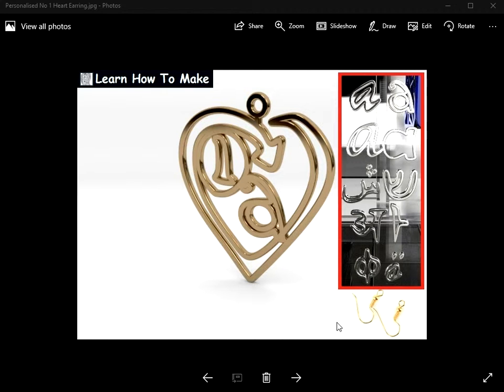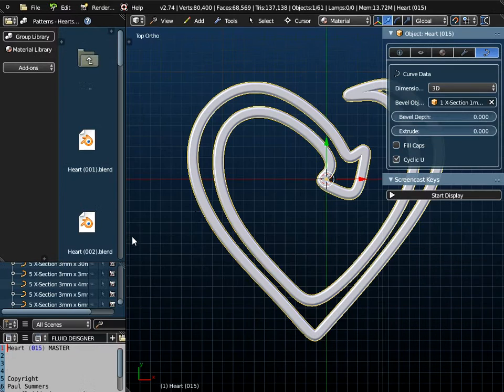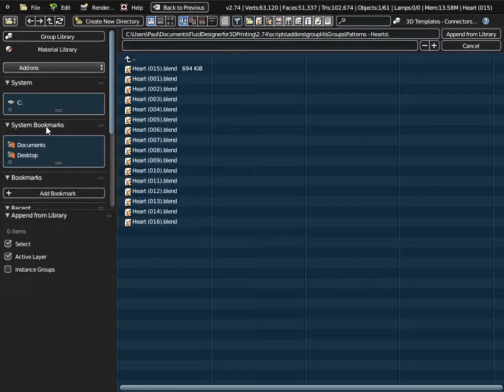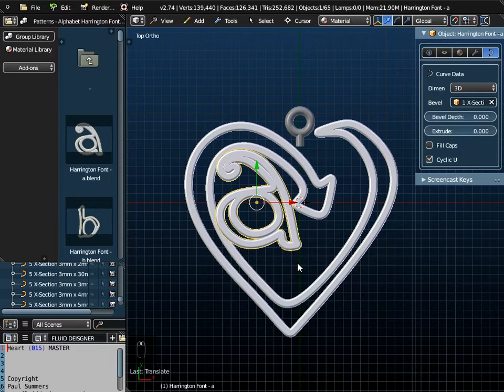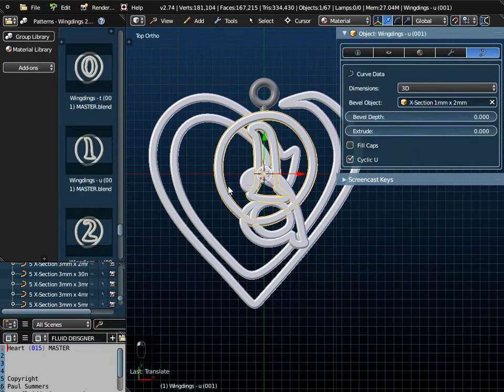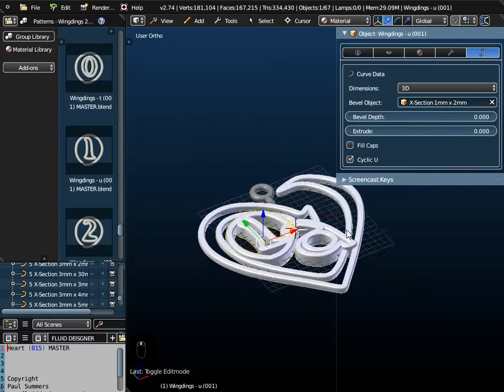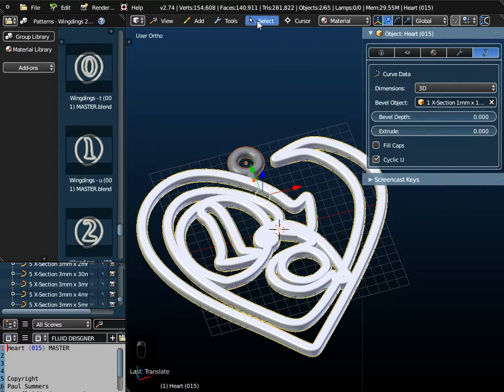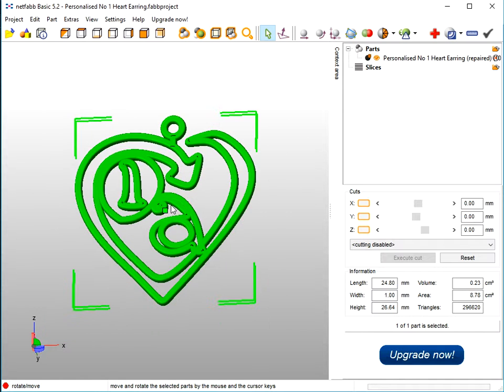Personalised No 1 Heart Earring